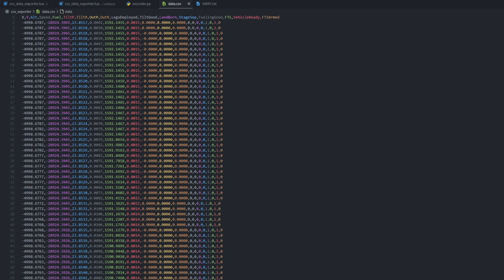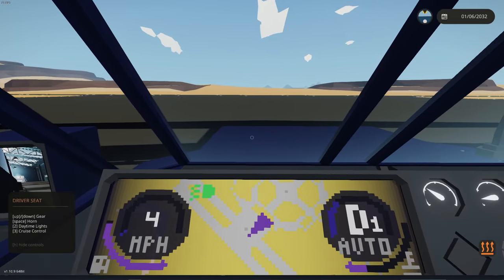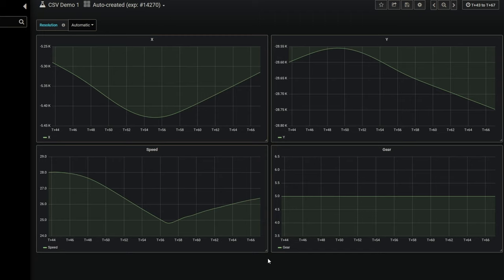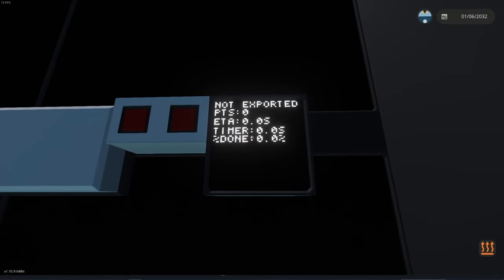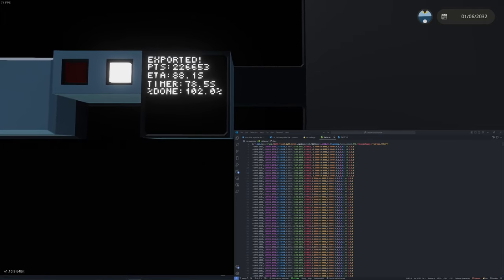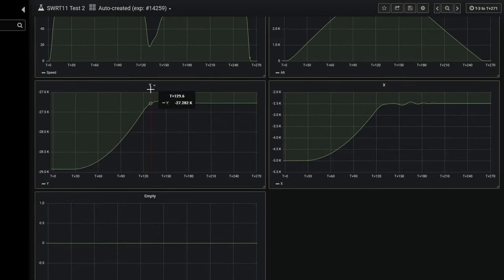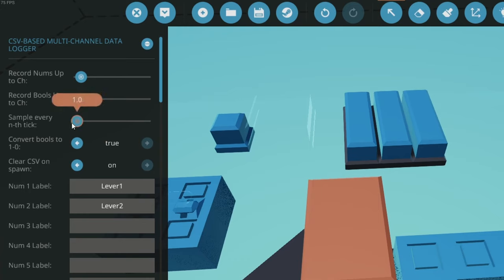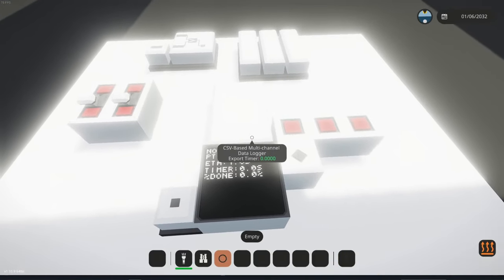Stormworks Flight Data Recorder/CSV Exporter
I made a little tool in Stormworks to collect a ton of data (And I mean, a ton), record it, and then export it to CSV using HTTP and an external Python script. In this video I showcase the tool and demonstrate how to install it.